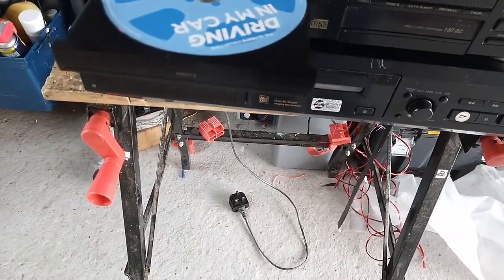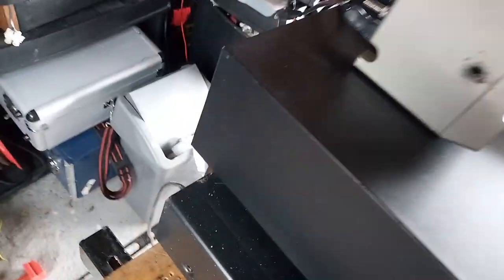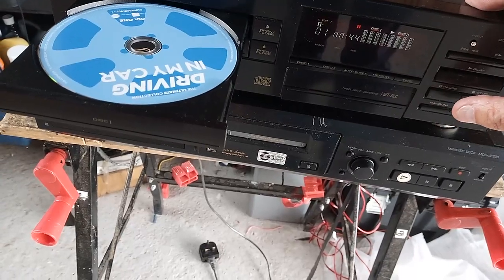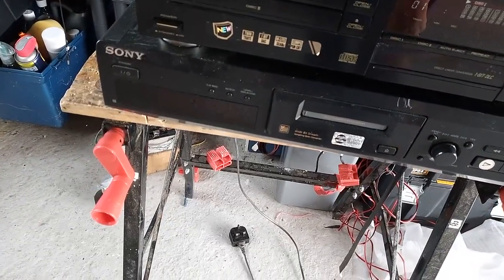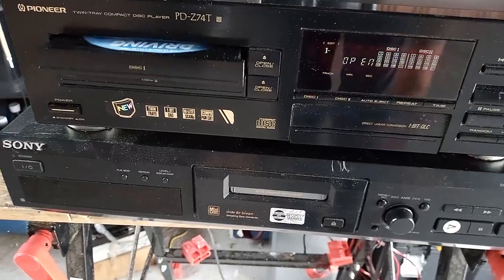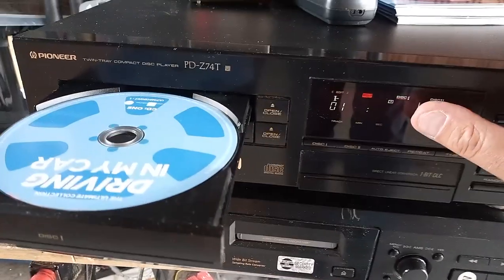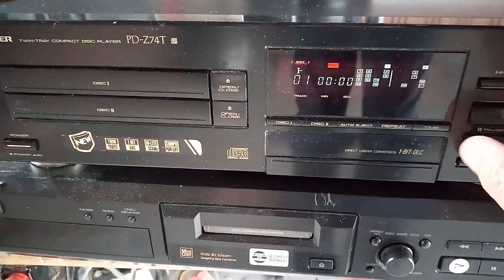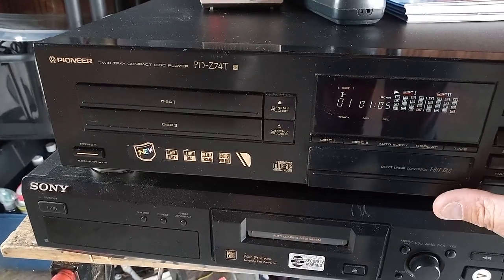Pioneer cd player 'circa -1990'